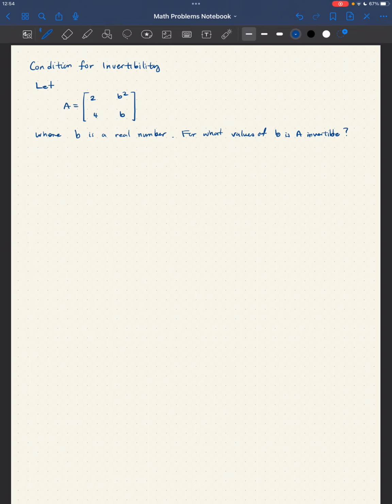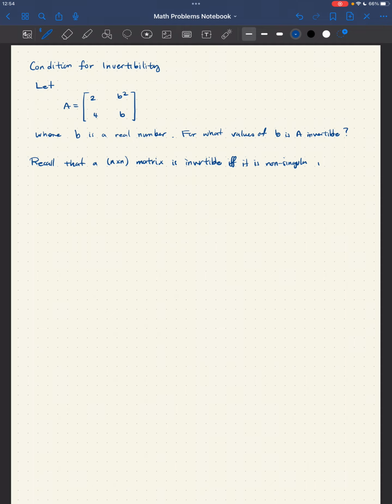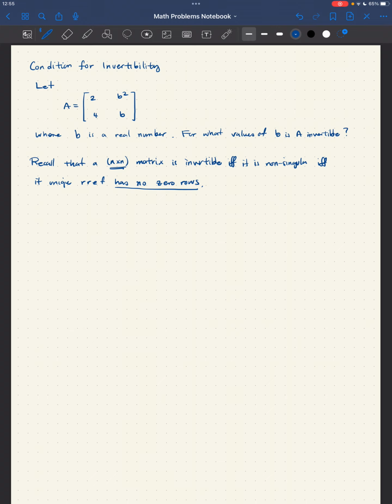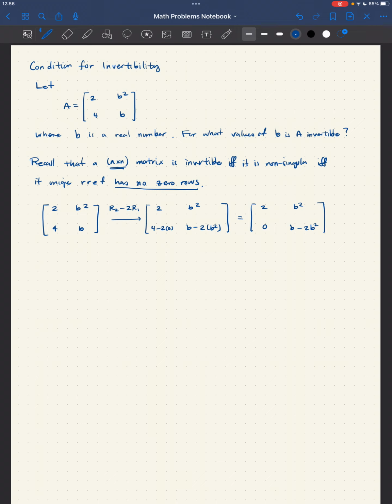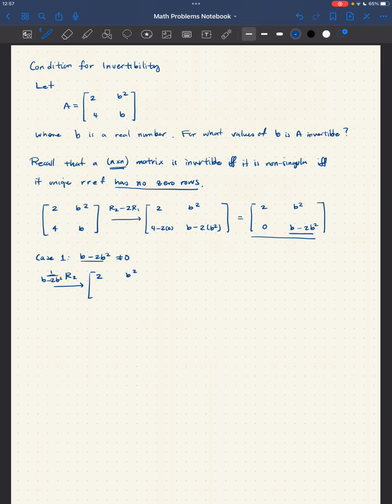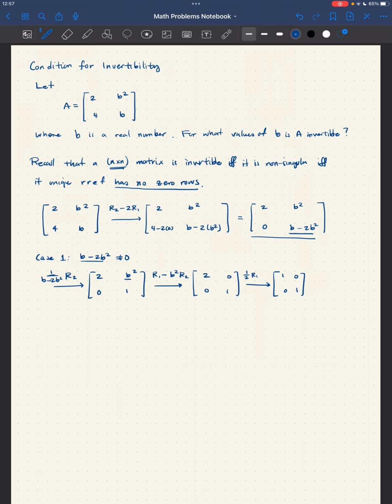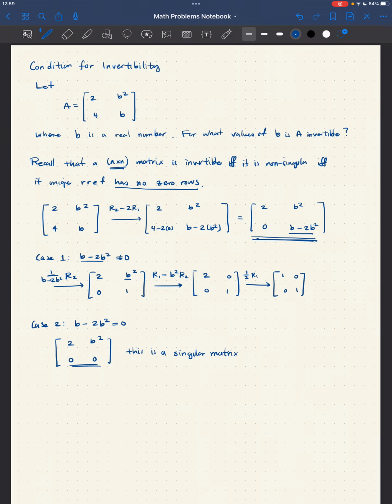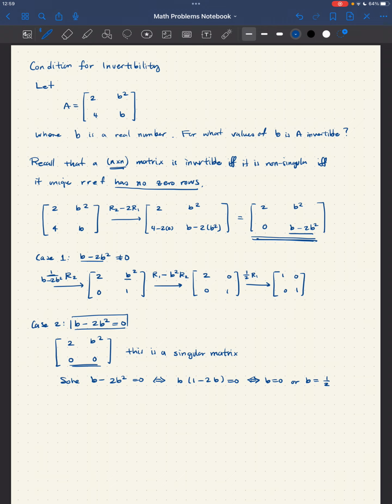Invertibility of A Matrix with an Undeterminate Real Entries